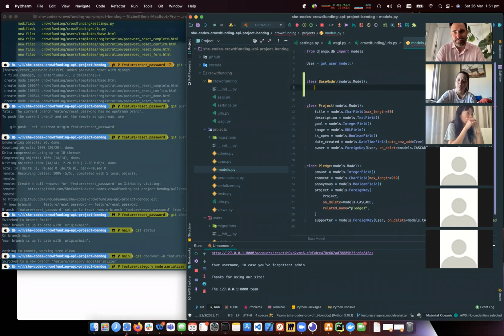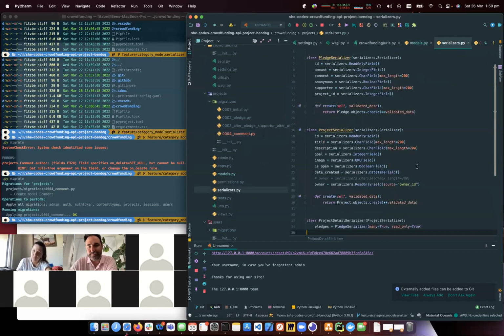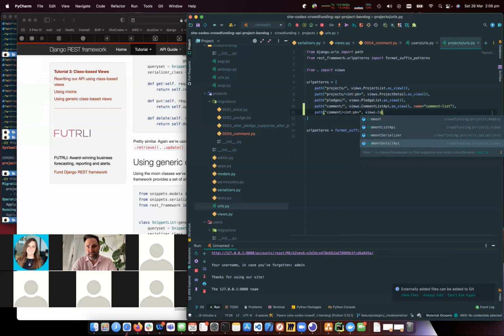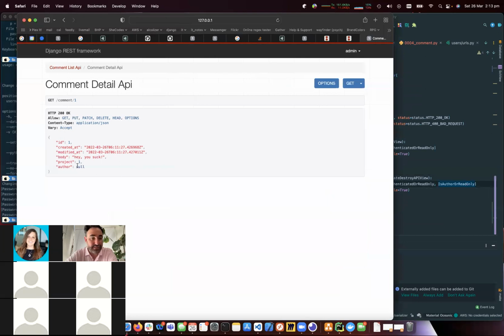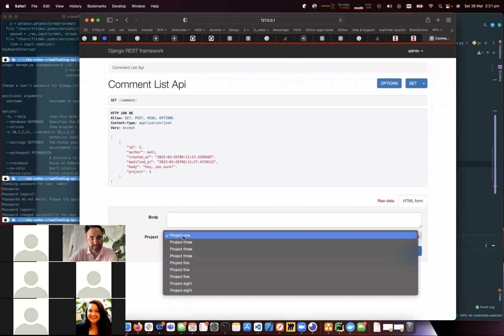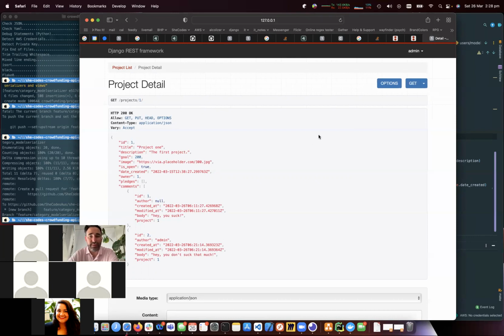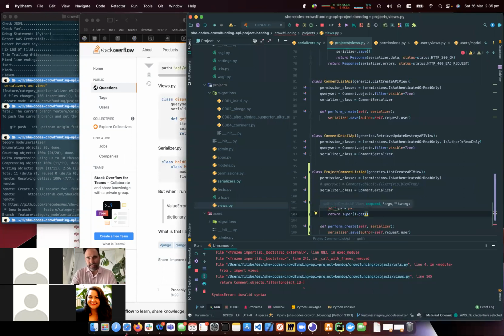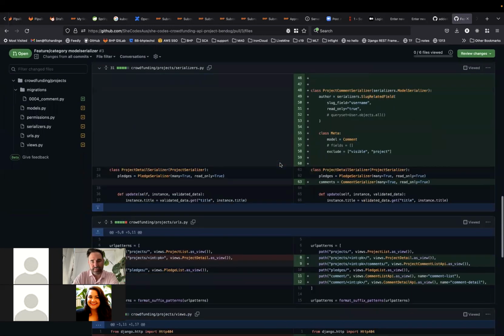She Codes Australia - Django Rest Framework DRF: BaseModels ModelSerializer and Generic API Views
Demo of some more advanced features of DRF for students of SheCodes Australia: Plus Perth 2021